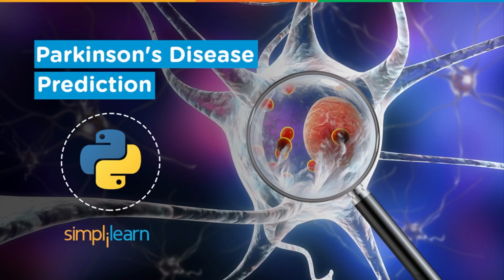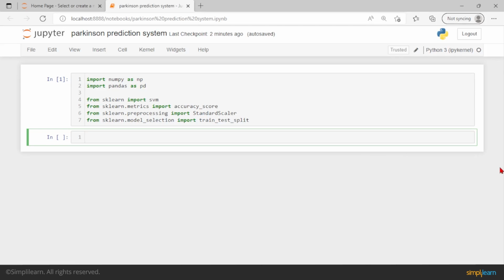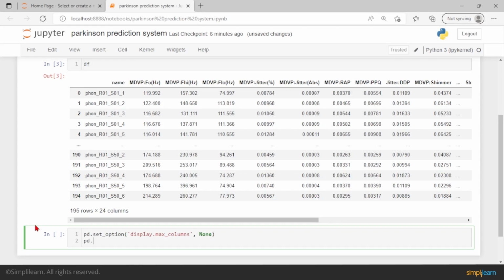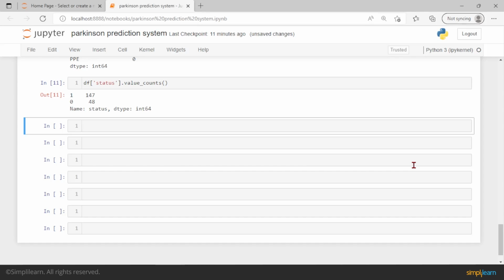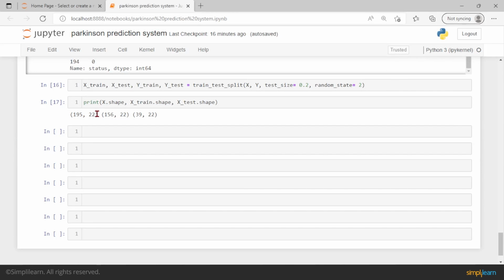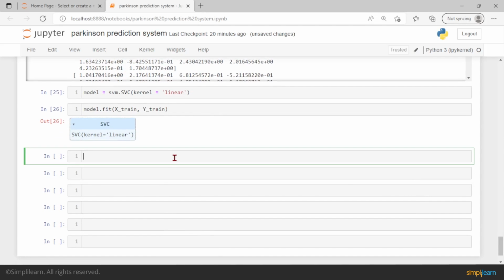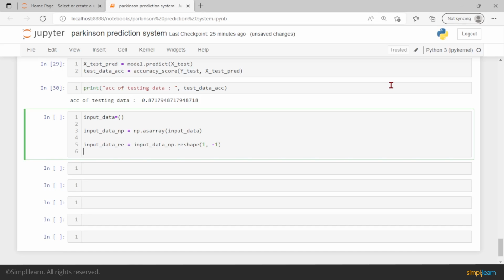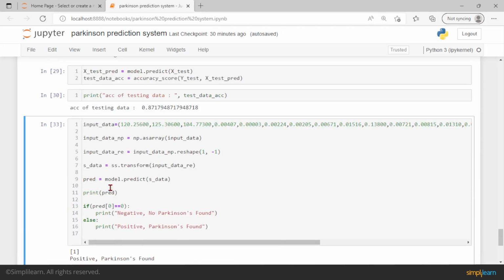Parkinson’s Disease Detection Using Machine Learning | Machine Learning Projects 2026 | Simplilearn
In this video, we are going to cover how to implement a Parkinson's disease prediction system using Python. This video will help you in a complete understanding of how to implement a Parkinson's disease prediction system using different Python libraries.

Parkinson’s Disease Detection Using Machine Learning -
00:00 Introduction
00:54 Hands-on lab demo

NumPy is a Python library used for working with arrays.It also has functions for working in the domain of linear algebra and matrices. It is an open-source project and you can use it freely. NumPy stands for Numerical Python.

Pandas is a software library written for the Python programming language for data manipulation and analysis. In particular, it offers data structures and operations for manipulating numerical tables and time series.

✅ What is Sklearn?
The most effective and reliable Python machine learning library is called Skearn (Skit-Learn). Through a Python consistency interface, it offers a variety of effective tools for statistical modeling and machine learning, including classification, regression, clustering, and dimensionality reduction.

✅ What is SVM?
SVMs are utilized in web pages, intrusion detection, face identification, email categorization, gene classification, and handwriting recognition, among other applications. We utilize SVMs in machine learning for some reasons, including this. Both classification and regression on linear and non-linear data are supported.

✅ Key Features
- Add the IBM Advantage to your Learning
- 25 Industry-relevant Projects and Integrated labs

✅ Tools Covered
- ChatGPT
- Flask
- Matplotlib
- django
- Python
- Numpy
- Pandas
- SciPy
- Keras
- OpenCV